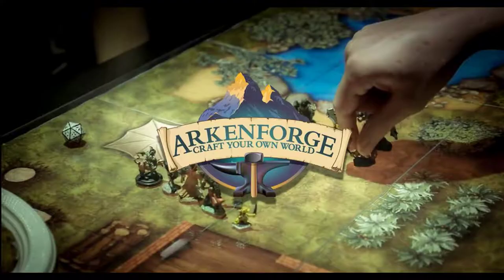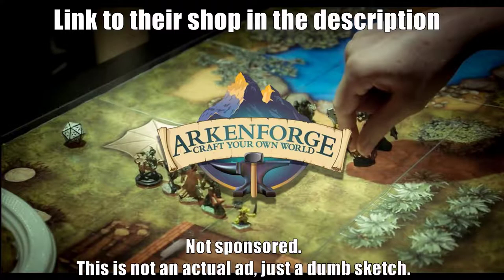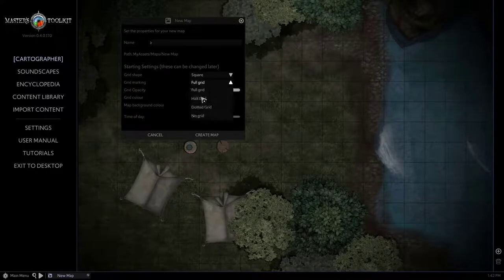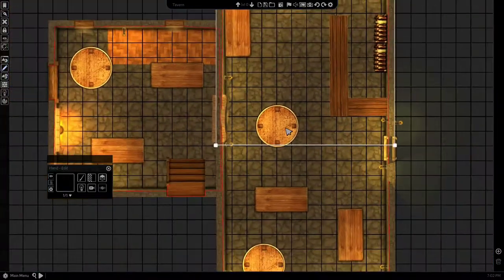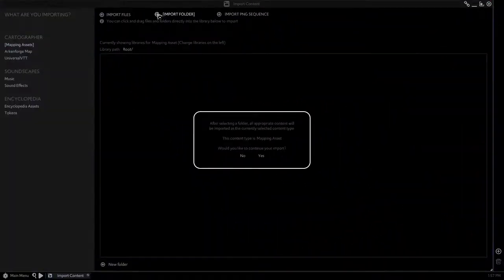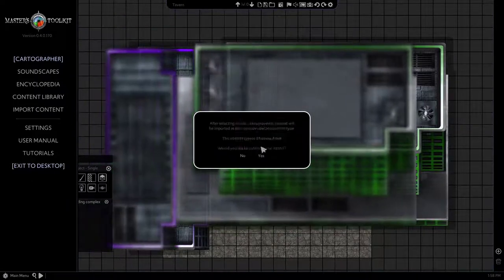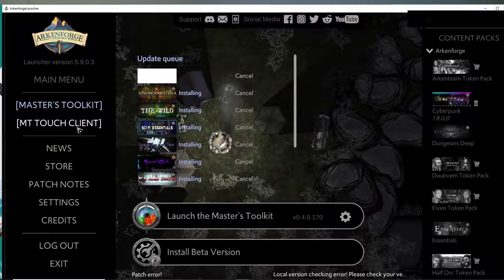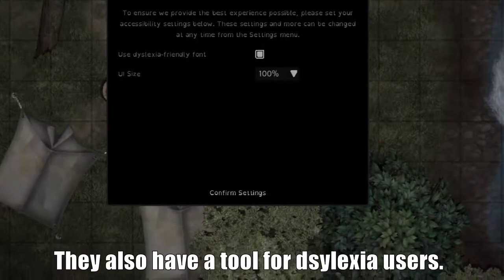Level Up Your Maps With This Amazing Tool!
Thanks again to Arkenforge for providing a review code for their master toolskit app. It is an amazing software, and can do a lot for you. Enough talk though, let me show you.

Track: Dance by Luke Bergs